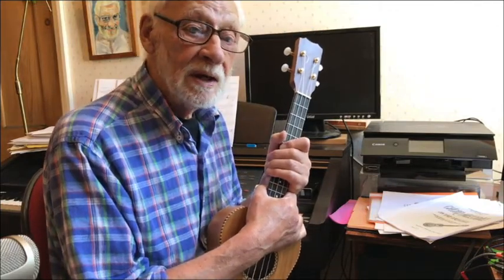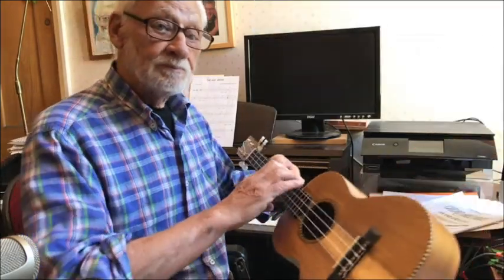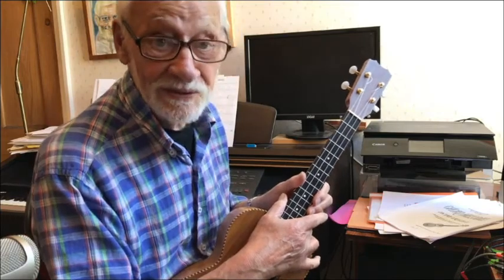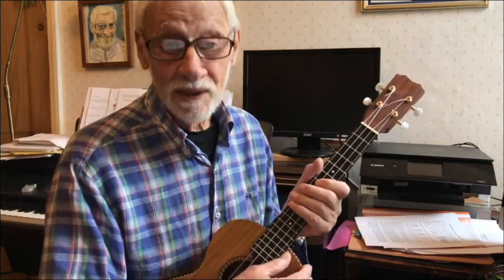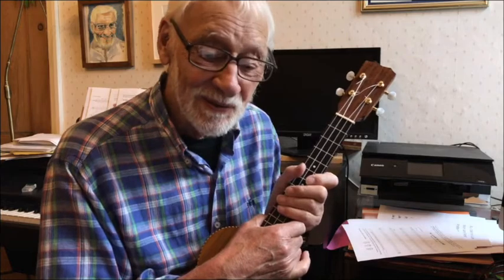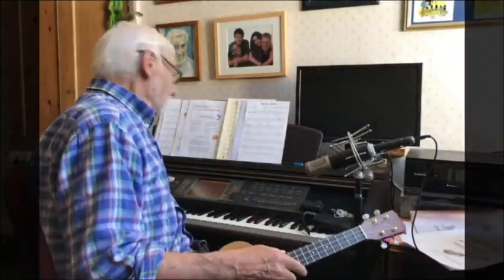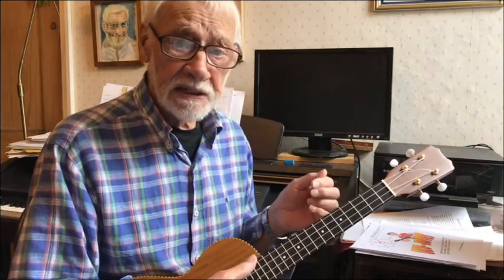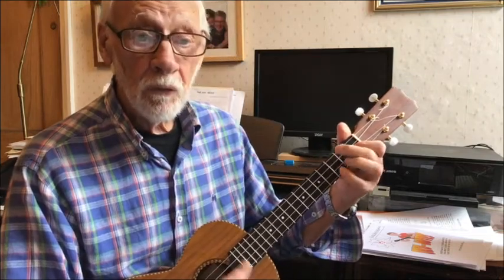BEGINNERS GUIDE TO PLAYING HARMONY MELODY STYLE ON THE UKULELE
How to play ukulele solos
Ukulele Melody-harmony playing
Ukulele Harmony-melody playing
Beginning ukulele solo playing
A beginners guide to Harmony Melody playing on the ukulele
Harmony Melody style on the ukulele
Melody Harmony style on the ukulele